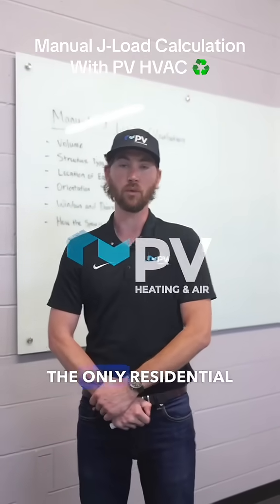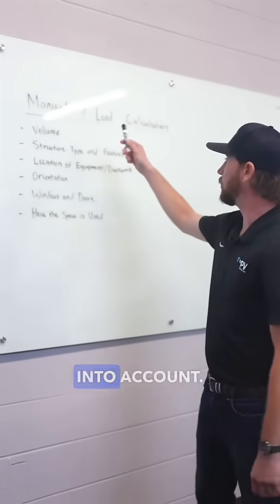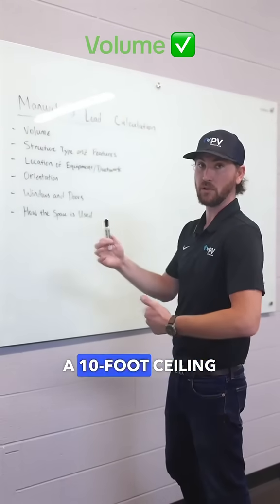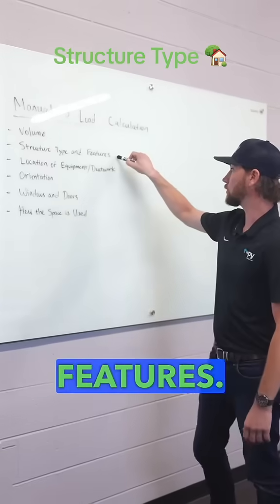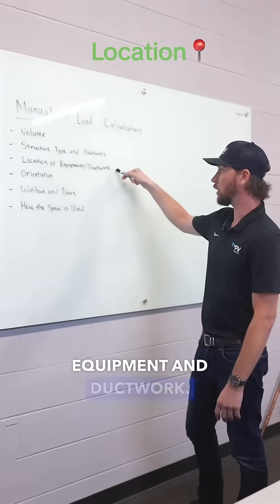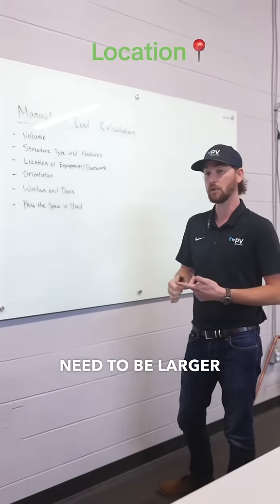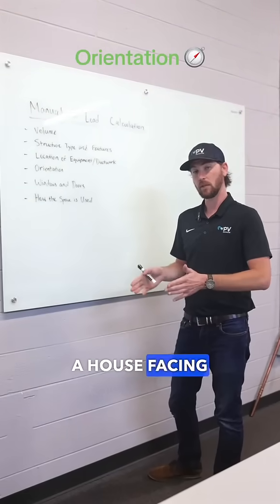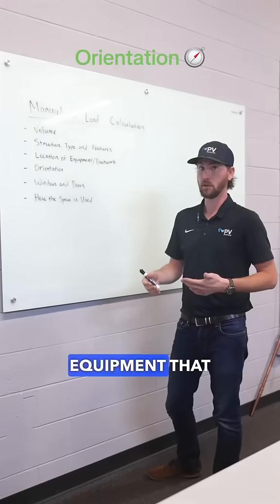PV: Manual J to Get The Right-Sized AC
Watch Matt explain manual J load calculations—factoring ceiling height, structure type, orientation, and appliance usage so you never end up with an over- or under-sized system.